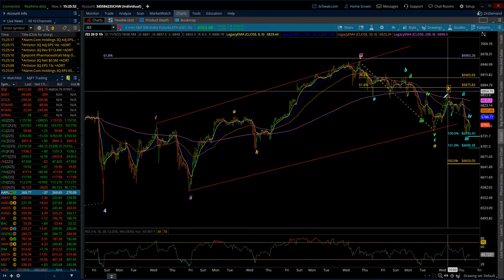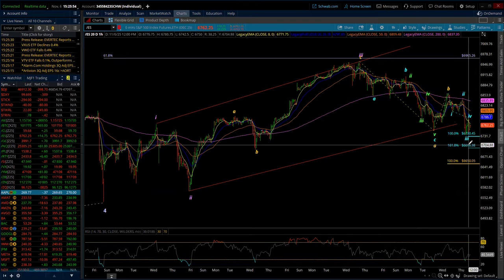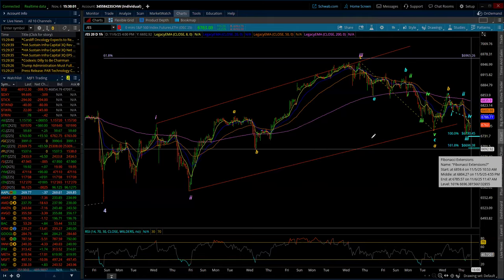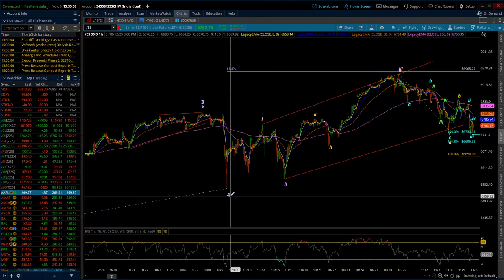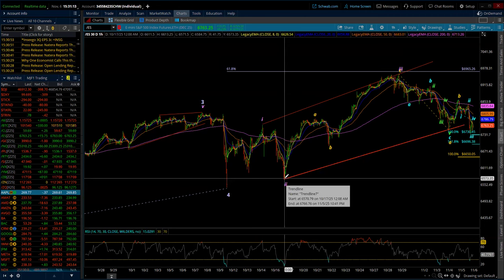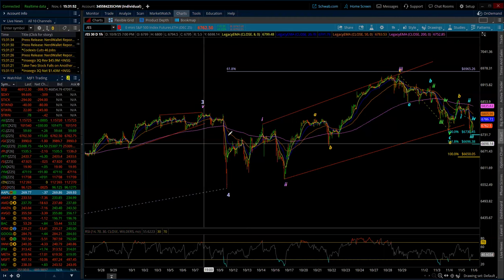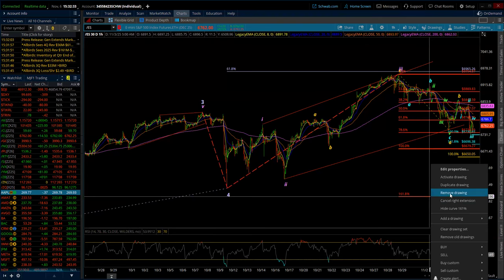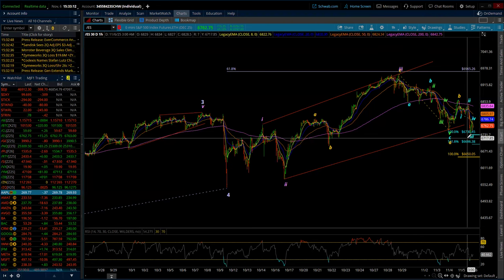S&P 500 / Elliott Wave Daily Update 11/06/2025 by Michael Filighera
Gamma Levels will be updated with the Morning Update 11/07/2025.